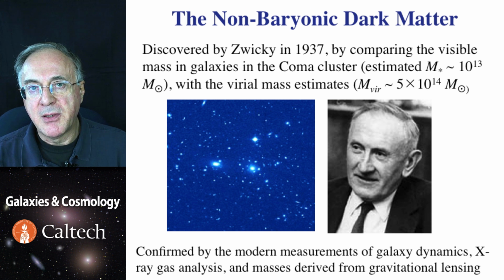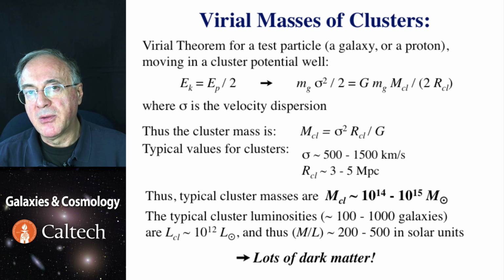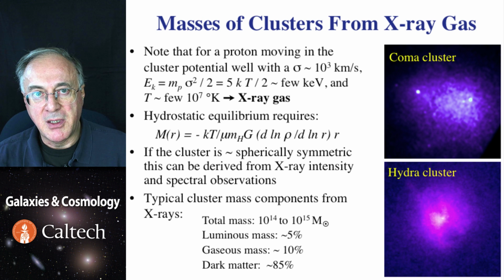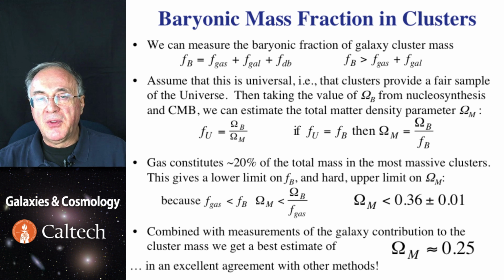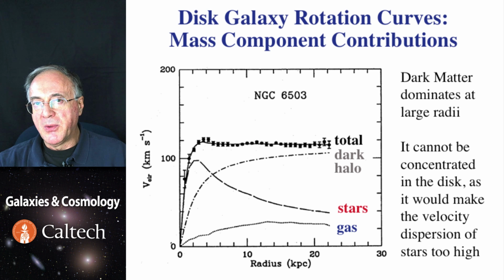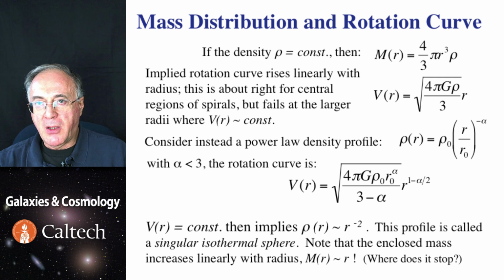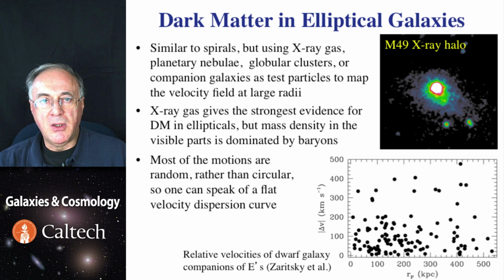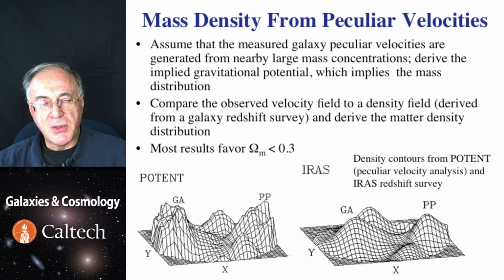module 7 2 1